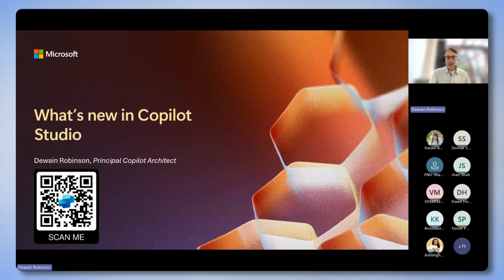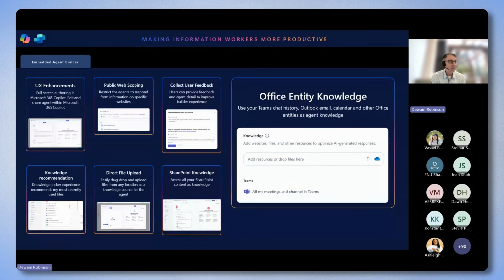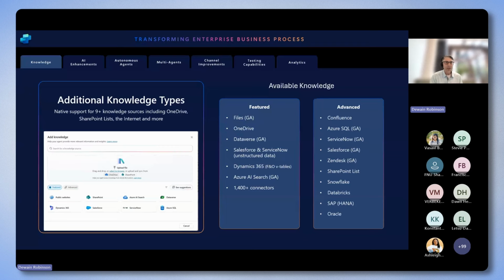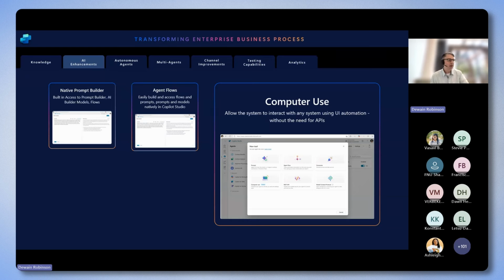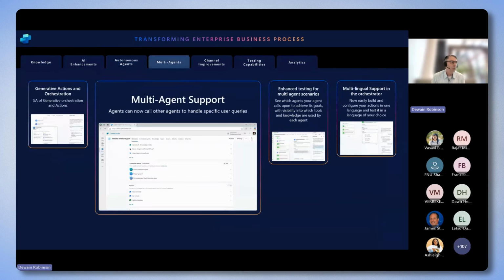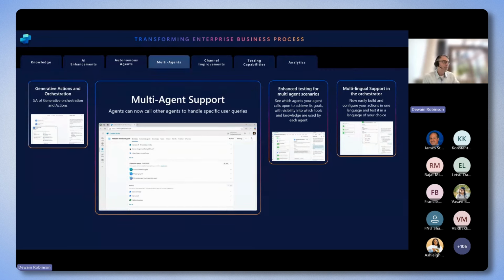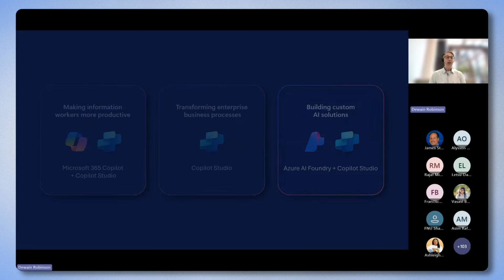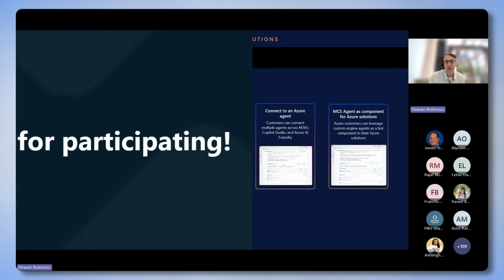Build 2025 Copilot Studio Recap - Power CAT AI Webinars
In the “Microsoft Build 2025 – Copilot Studio Recap” session of the Power CAT AI Webinars series, we explored the latest innovations in Microsoft 365 Copilot and Copilot Studio announced at Build 2025. Key highlights include new capabilities such as direct file uploads, knowledge recommendations, computer-use agents, fine-grained RAG control, and multi-agent support—each designed to enhance extensibility and drive enterprise automation. The session also covers integrations with Microsoft 365 Copilot and Azure AI Foundry, unlocking more powerful and customizable AI solutions.

Microsoft Power CAT AI Webinars are a series of interactive virtual sessions designed to help your organization adopt Microsoft Copilot Studio and agents. In these sessions you'll engage with Microsoft experts and other customers to gain the knowledge and skills needed to successfully adopt and thrive with agents in your organization.